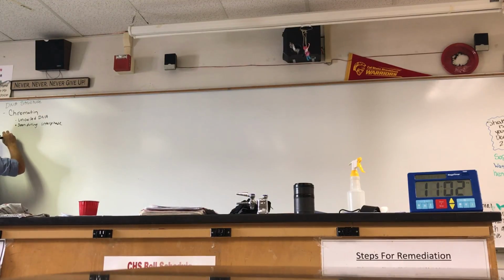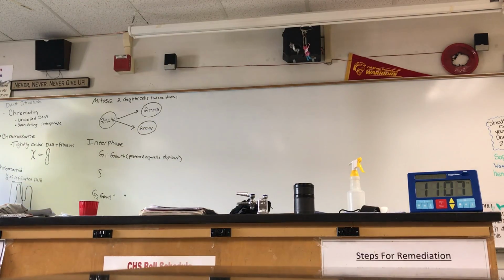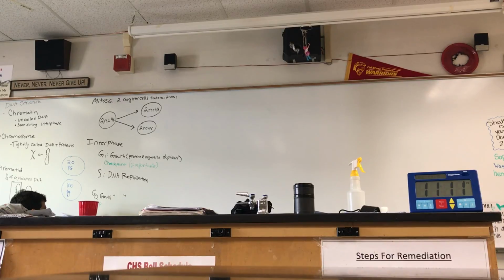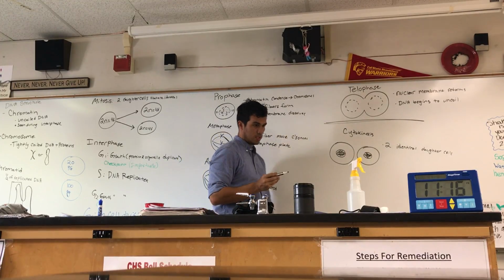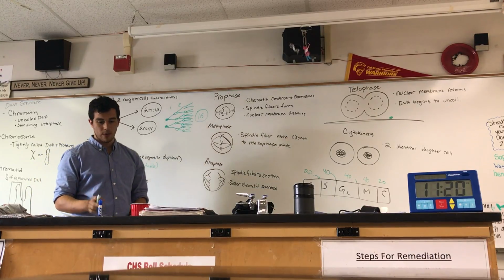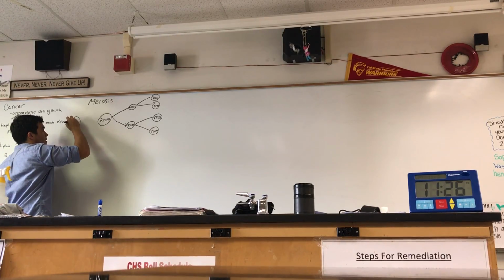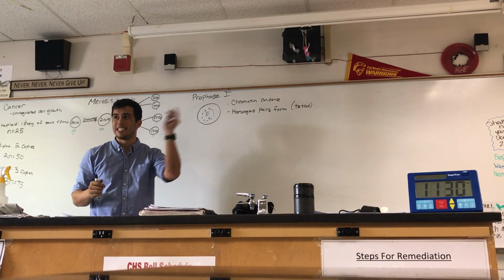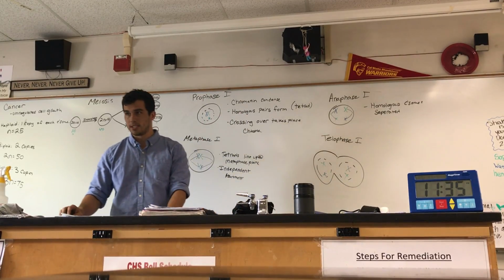Mitosis and Meiosis